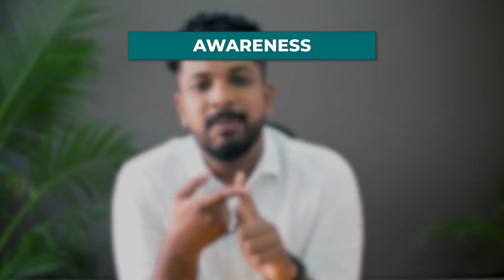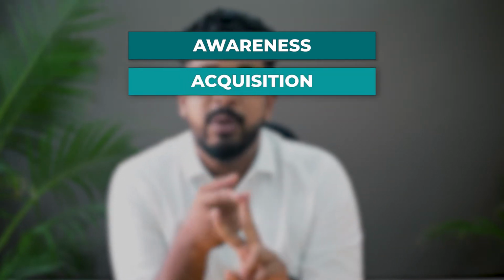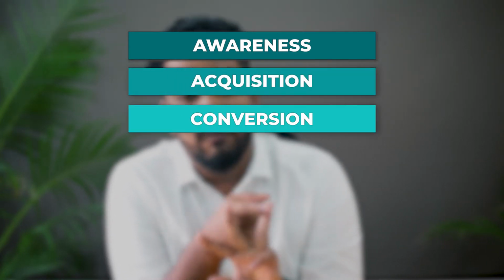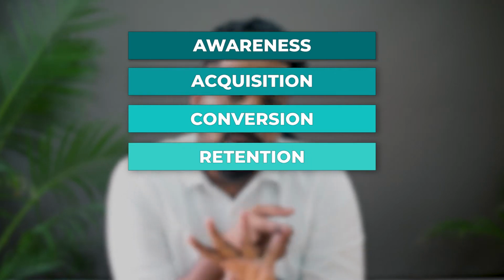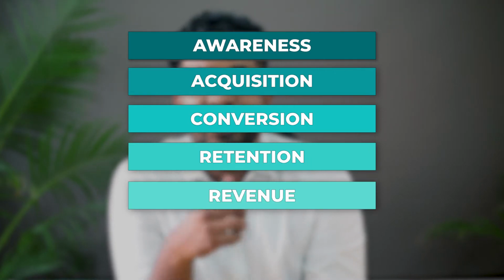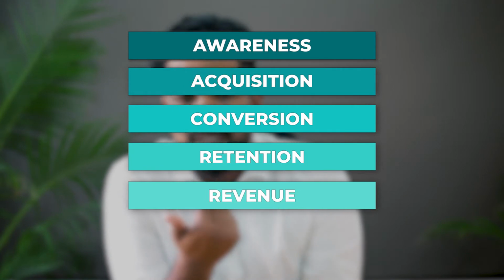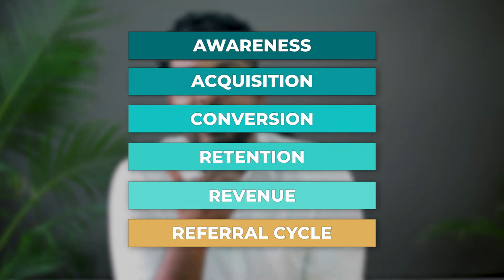The Ultimate Guide For Healthcare Marketing | Anatomy of healthcare business | Dr Nikhil Varude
In this video of Doctor Tribe, we are going to talk in brief about the anatomy of the healthcare business which no one ever cared to explain to us in our long medical curriculum.

The major 3 differences in healthcare business & any other business:
1. We cannot generate demand in the healthcare business.
2. Healthcare business is a heavy loss aversion business.
3. The consumers aren’t educated enough to take very important decisions.

Healthcare business awareness basically comprises 5 phases which are awareness, acquisition, conversion, retention, and revenue. There is also a 6th phase that is not in our hands which is the referral cycle phase.

Awareness in the healthcare business is in simple words how many people know that your practice exists. To create this awareness there are various marketing strategies that you may try such as ATL (above the line) which consists of newspaper ads, print media ads, etc., BTL (below the line) that include PRO activities, camps, seminars, etc., the third is the digital marketing that comprises of SEO, SEM, Google AdWords, etc.

Acquisition has its two sub-phases lead acquisition and walking acquisition. Once you have created awareness for your business people will try to contact you in various forms may it be call, email, or visiting your website.

In the conversion phase, the people who have contacted you in the acquisition phase come to you. Once the patient is converted the important phase begins.

The retention process is pretty long to retain a person and you need to convince the patient to visit the clinic for suppose 5 to 6 sittings. If you fail to convince the patient there will be two repercussions one is that the person will spread bad word of mouth to the other possible patients and number two, is you won’t get the complete revenue that you were supposed to get.

A healthcare business can control its loss aversion by educating the people by creating content in the form of posts, videos, or content marketing.

00:00 Anatomy of healthcare in brief
00:45 Healthcare business Vs Any other business
2:10 Phases of Healthcare business anatomy
8:10 Complete business anatomy diagram explained
10:45 Sales pitch optimization
12:35 Summary